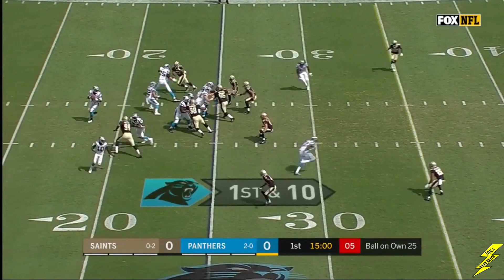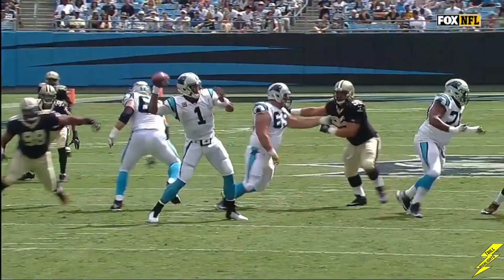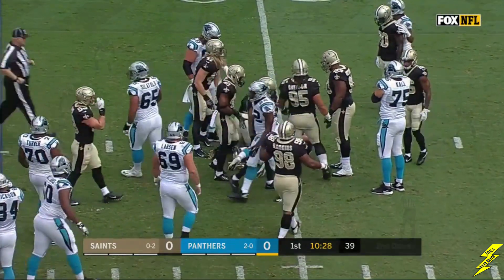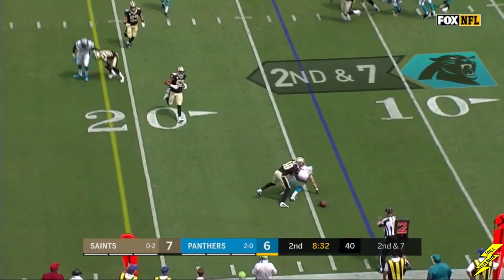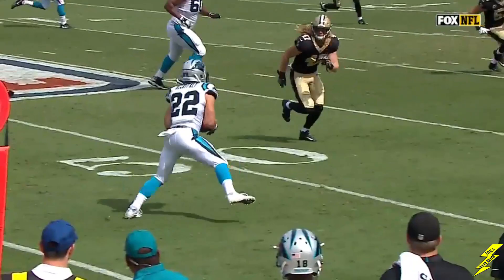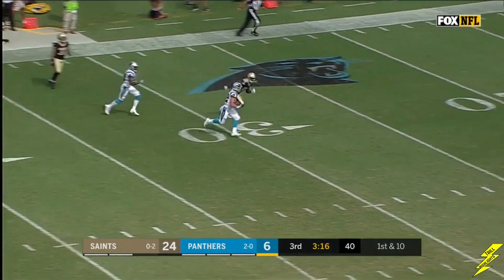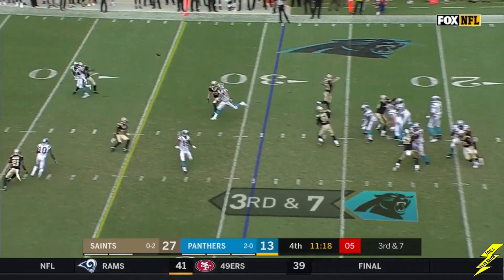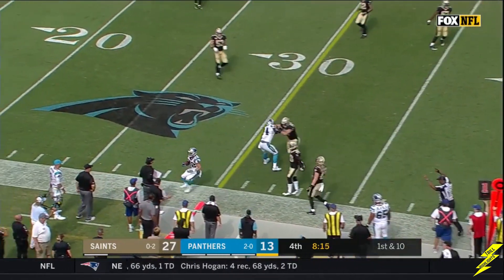Christian McCaffrey Week 3 Regular Season Highlights 9 Catches! | 9/24/2017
Christian McCaffrey Regular Season Week 3 Full Highlights 4 Rushes 16 Yards 9 Catches 101 Yards